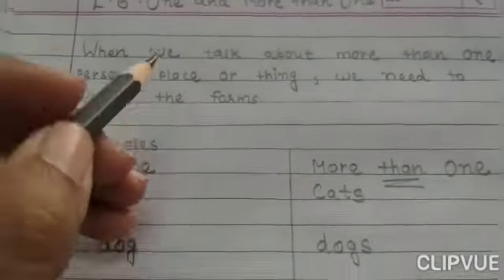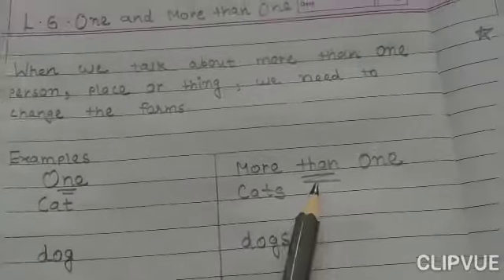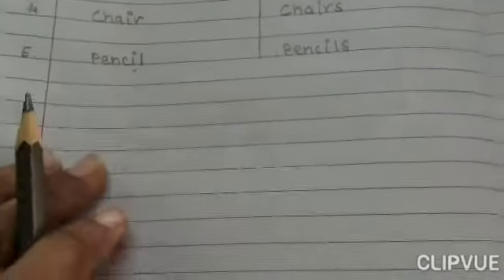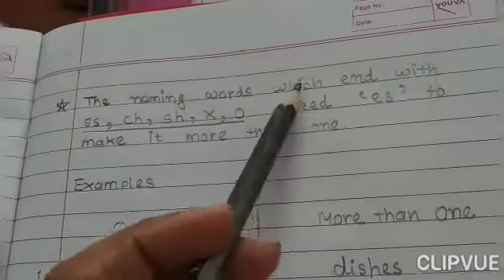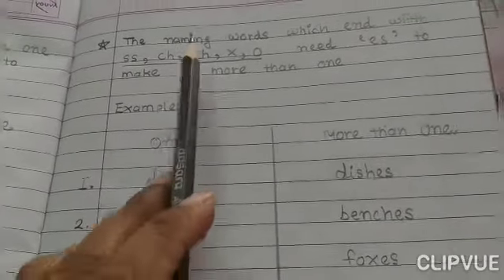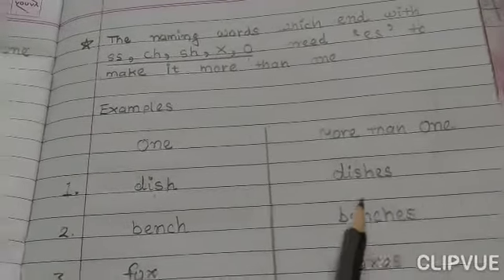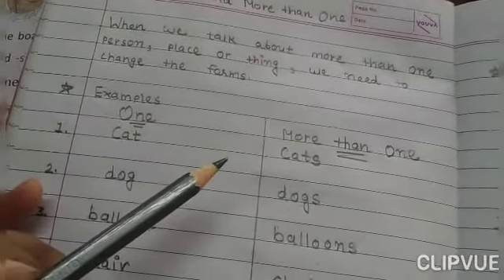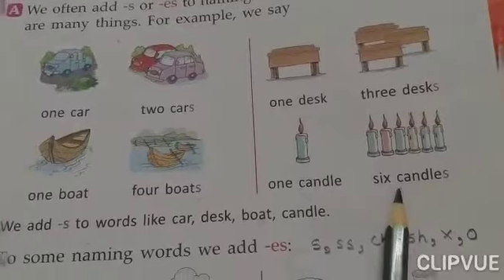Eng.gr.L-6 'One and more than One'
Created by Clipvue